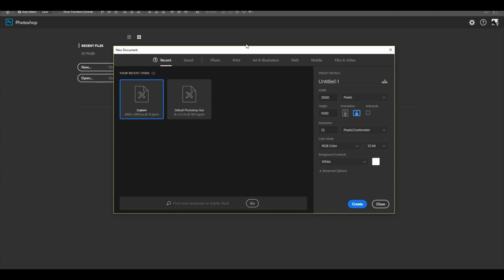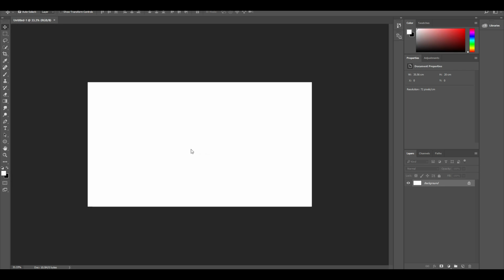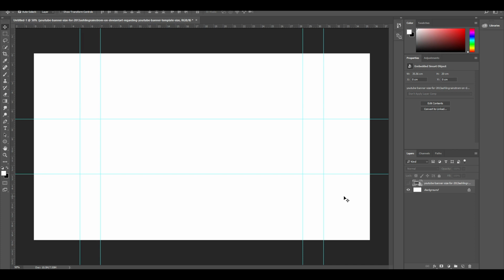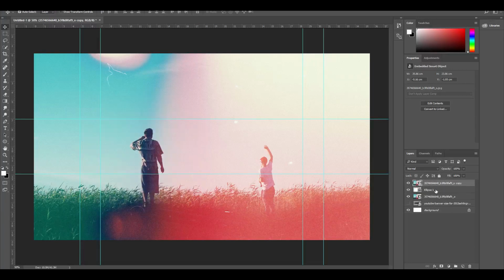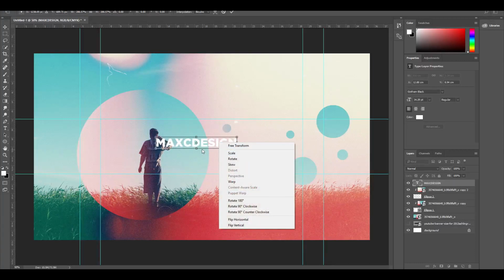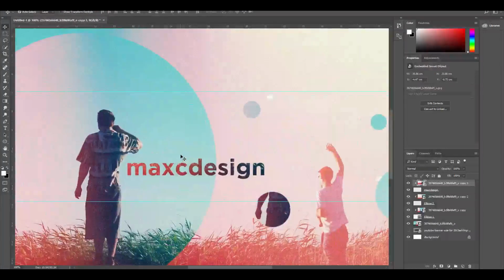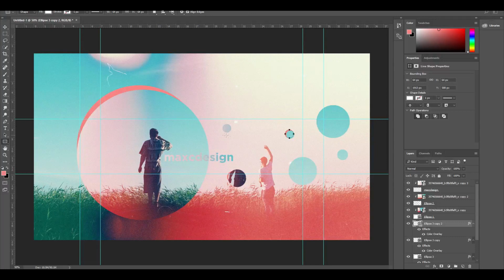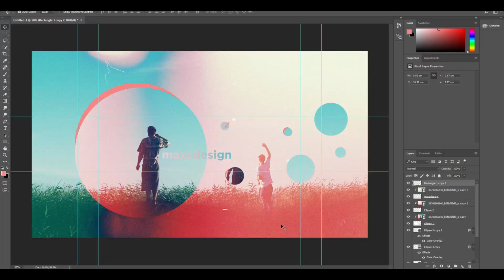Photoshop Tutorial: How To Make An Easy YouTube Banner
SONG INFO! - Green and Purple - Travis Scott Ft. Playboi Carti